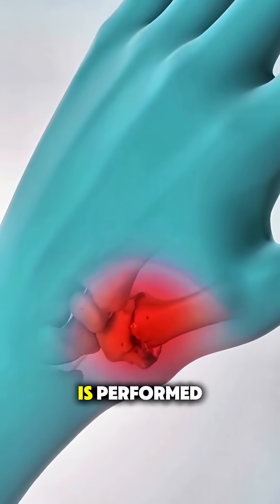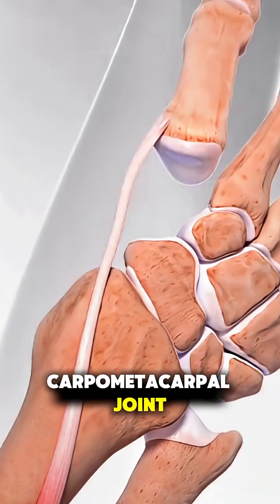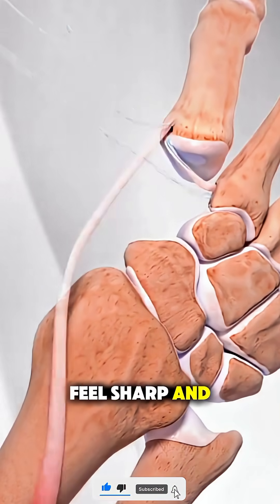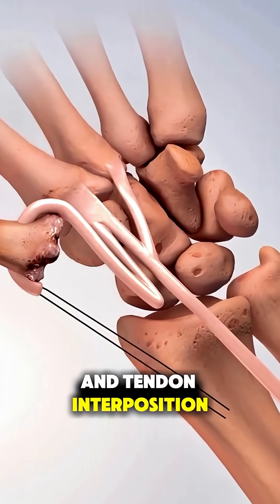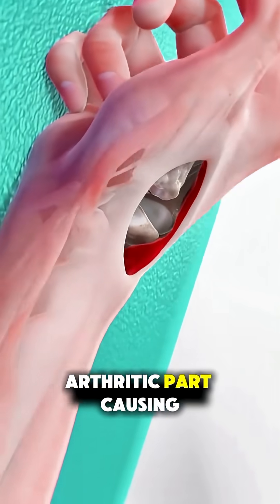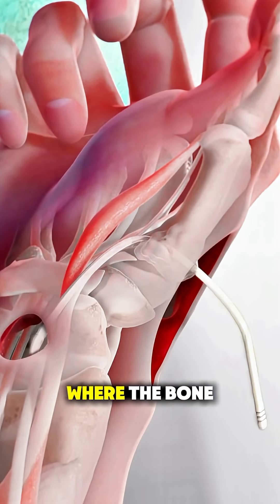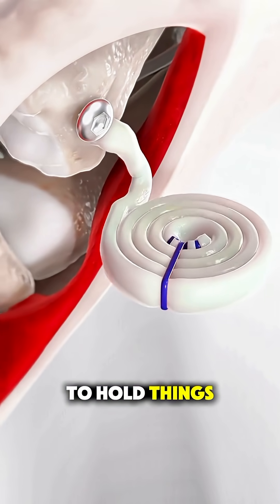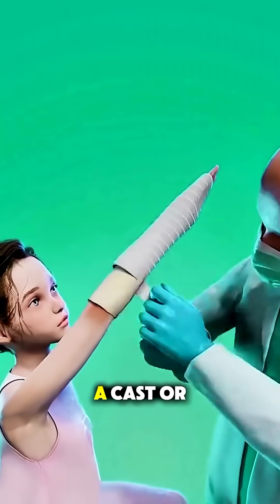Basal Joint Surgery: How It's Done (3D Animation) 🦴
Watch a quick 3D animation showing the steps of basal joint surgery (CMC arthroplasty) for thumb arthritis!